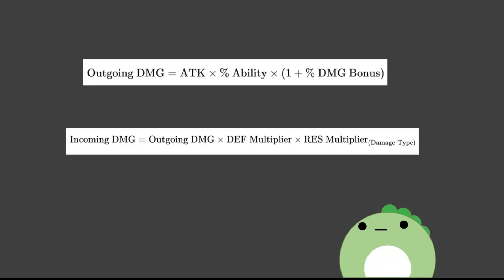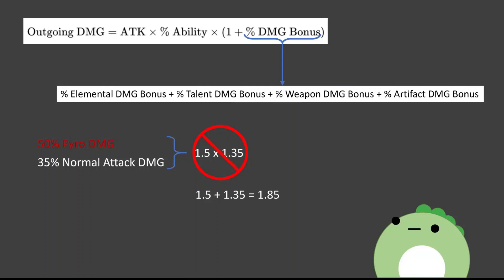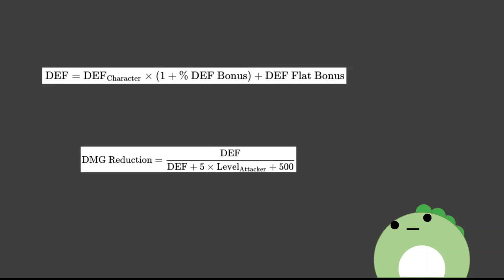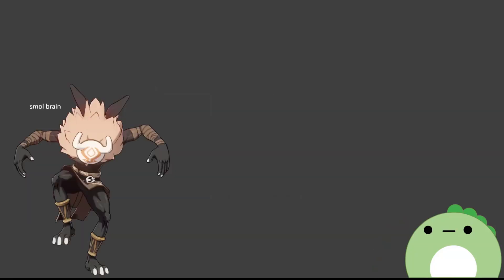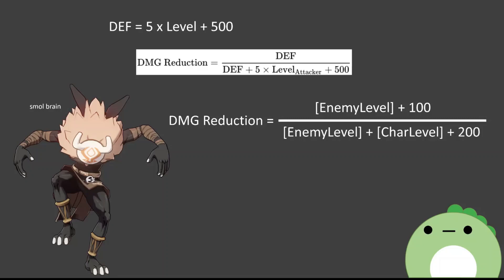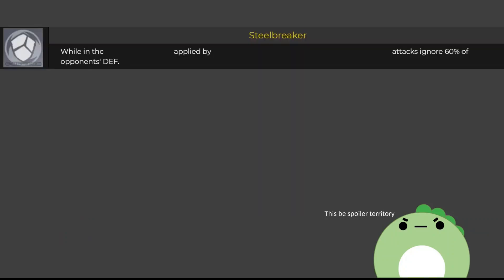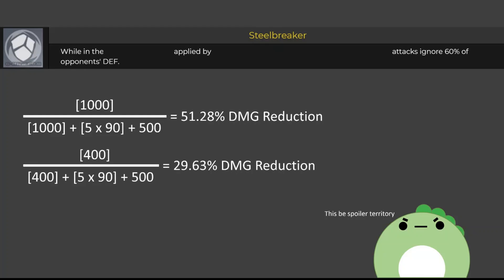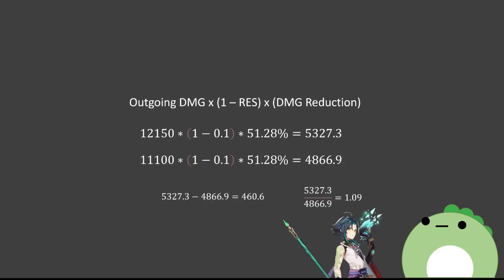How Damage is Calculated | Genshin Math Lite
Yep, I'm still alive, as surprising as that is. Sorry for vanishing from the face of the earth. This is just a simple video showing how damage is calculated for Genshin Impact starting from the character dealing damage to the enemy receiving it.

0:00 | Introduction |
0:57 | Outgoing DMG Formula |
2:25 | DEF Formula |
5:40 | RES Formula |
6:51 | Full DMG Formula |
8:11 | End and Shilling |
8:48 | Music... |